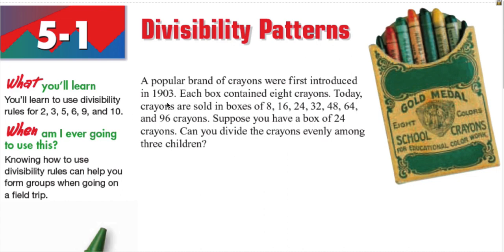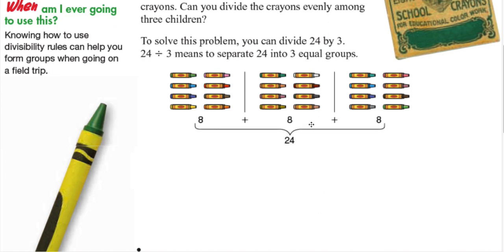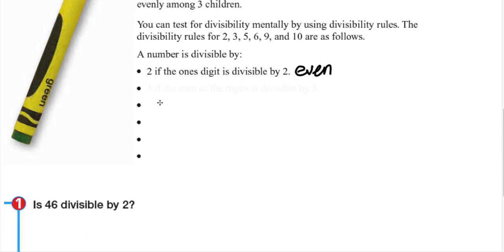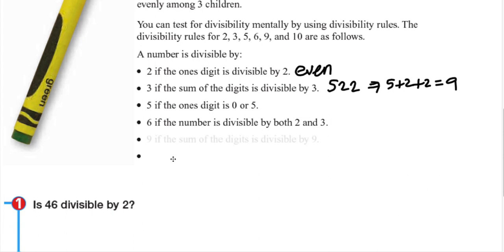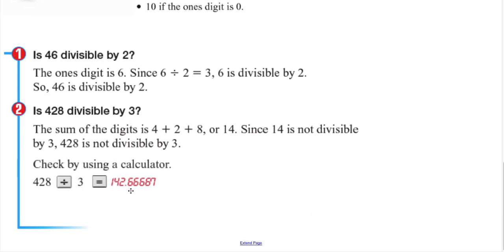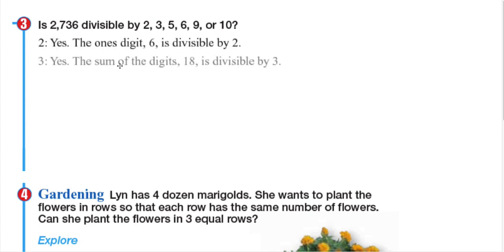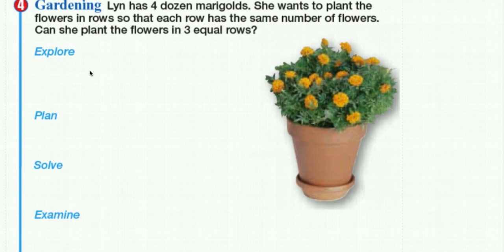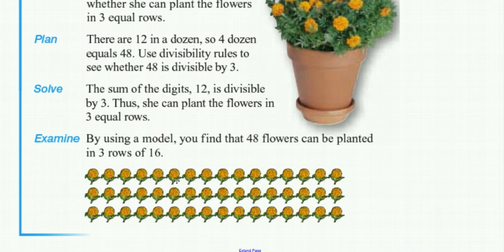5 1 Divisiblity Patterns